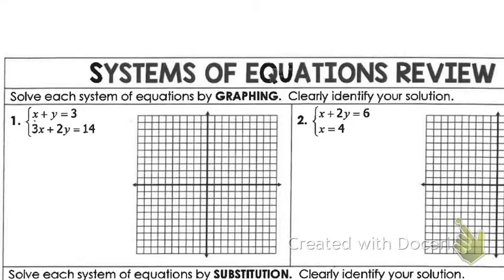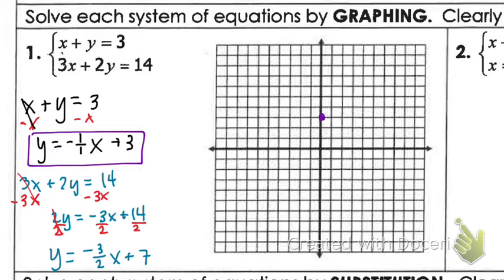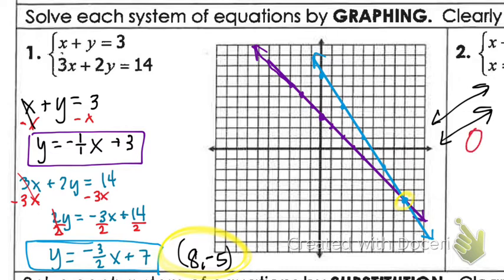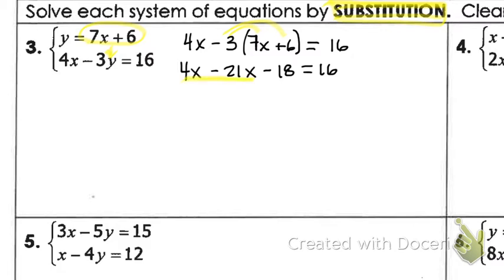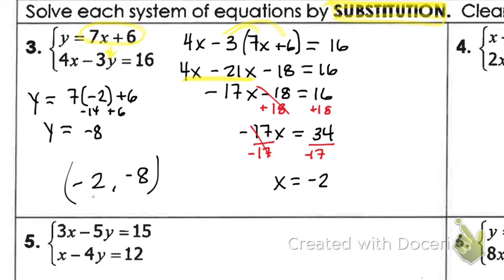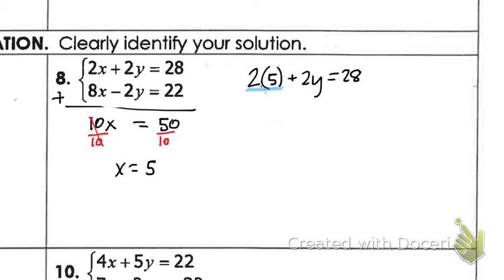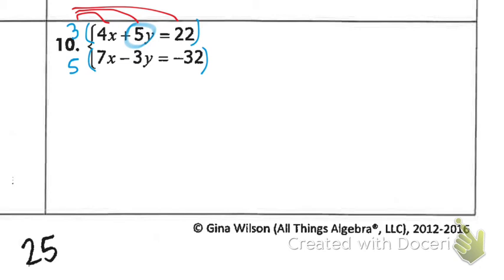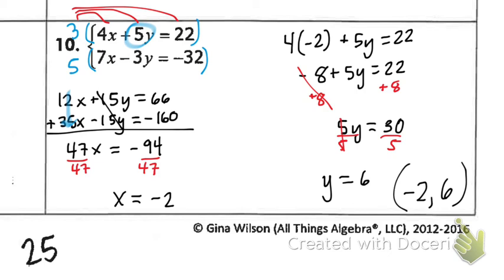Algebra 1 - 3.5 Systems of Equations Review